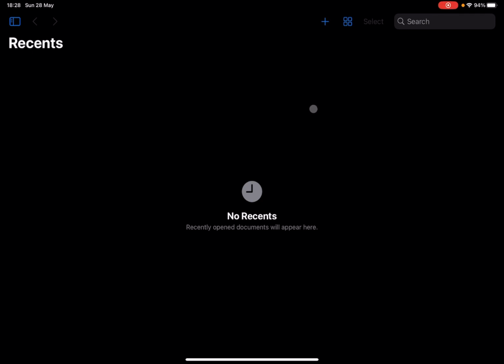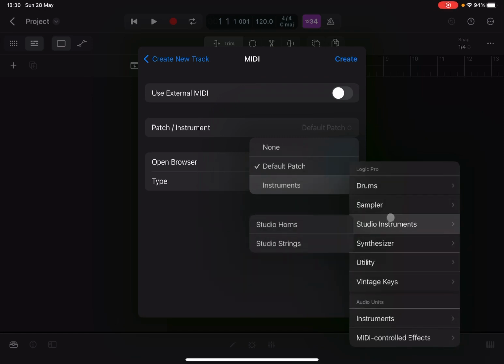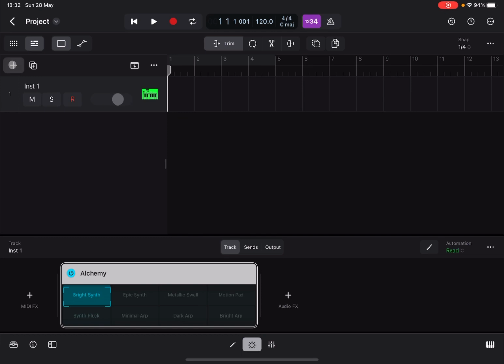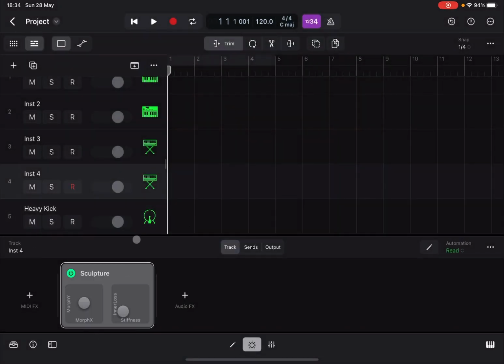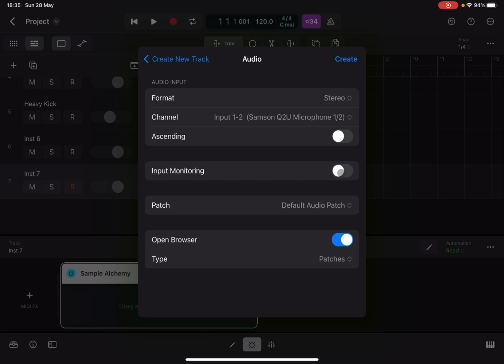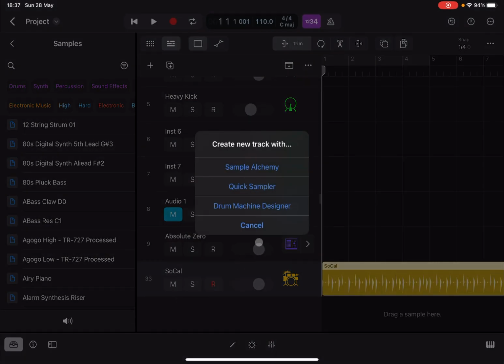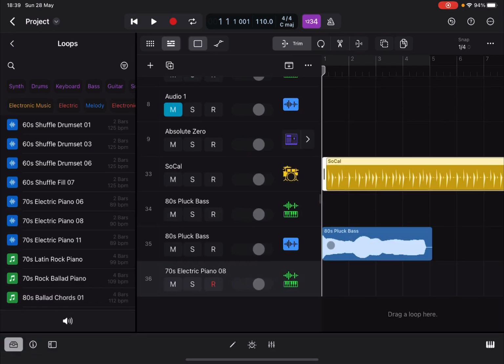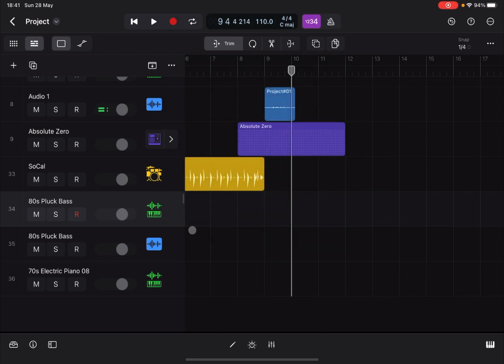Apple Logic Pro for iPad - Tutorial 3: Working with type of tracks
All-new Browser

This video contains the following product demonstration:

- How to create different tracks
- How to select different instruments per track
- How to explore different types of samplers
- Etc.